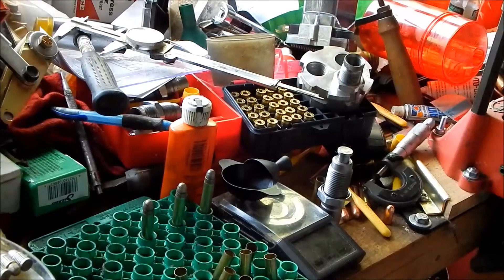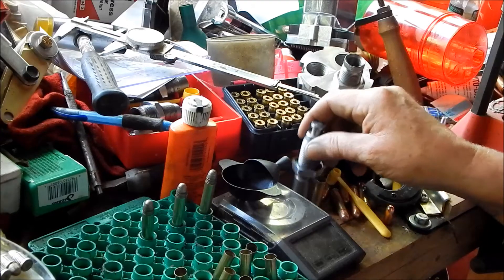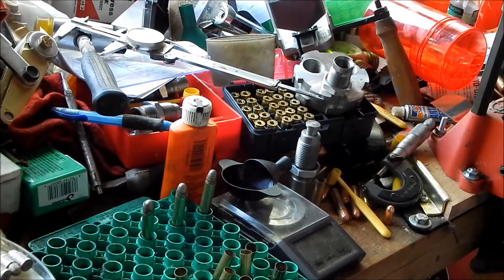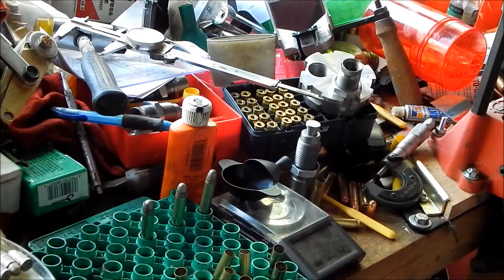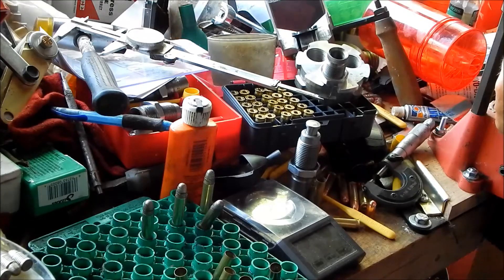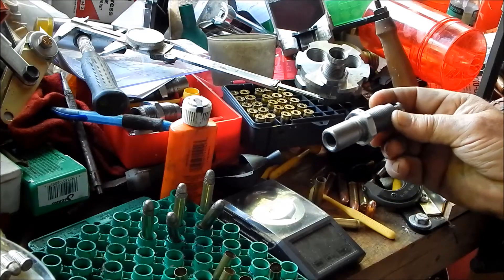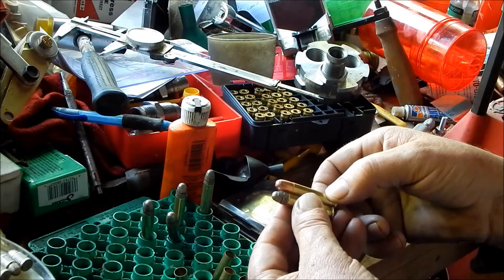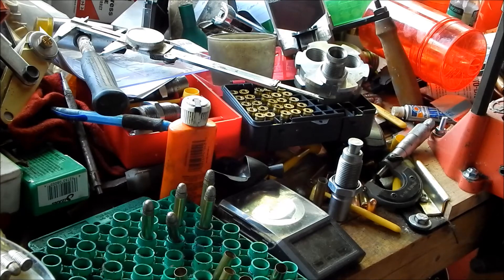Modified sizing die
Modified a die so I can run cast in the Winchester 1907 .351self loader.